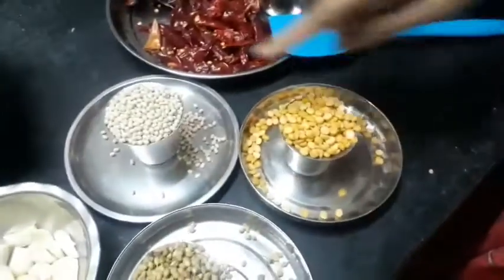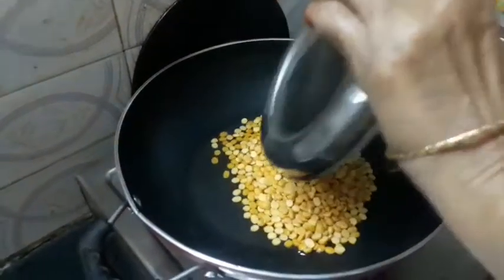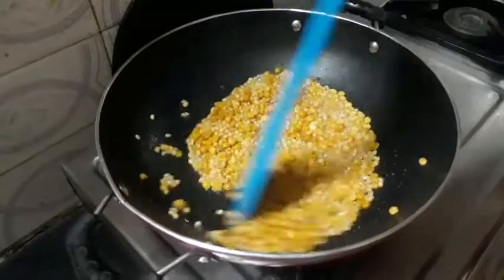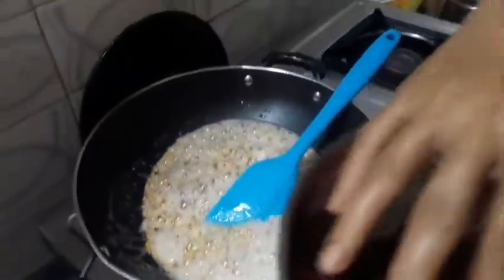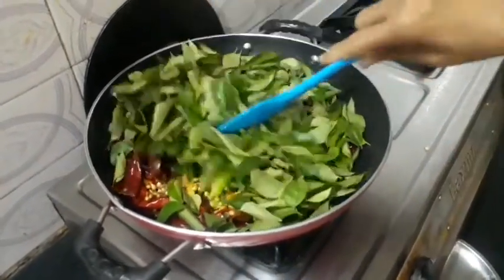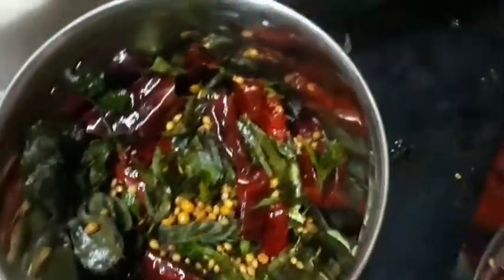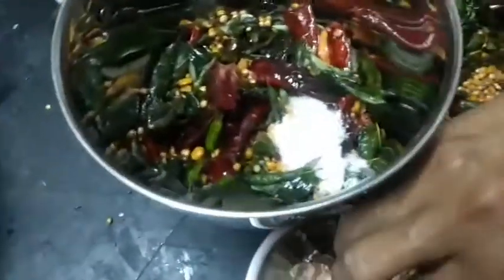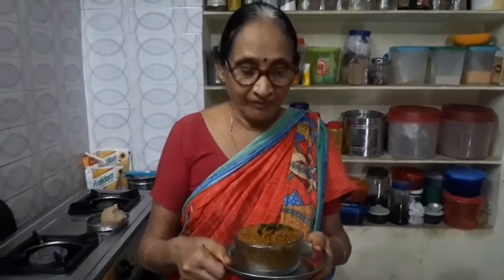foodlover. కరివేపాకుకారప్పొడి అమ్మ చేసినట్టు చెయ్యండి చాలా బాగుంది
ఈ కారప్పొడి అన్నం లోకి టిఫిన్లలోకి చాలా బాగుంటుంది ఆరోగ్యానికి కూడా చాలా మంచిది